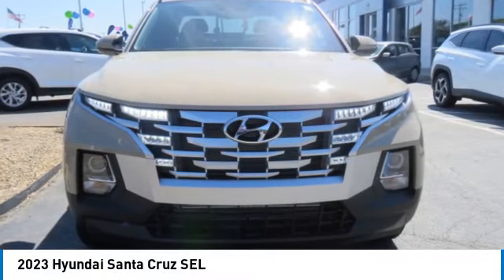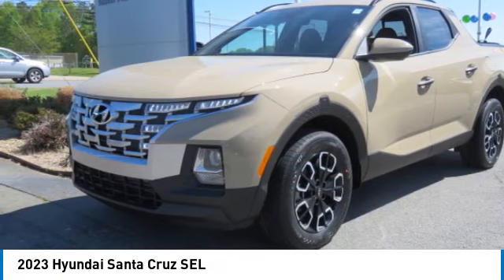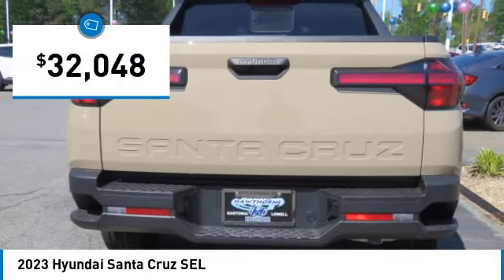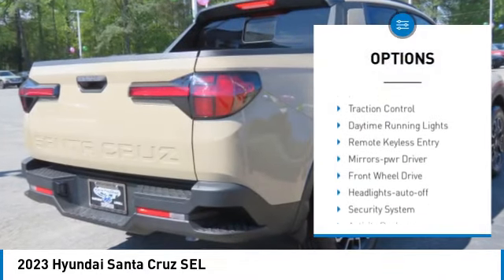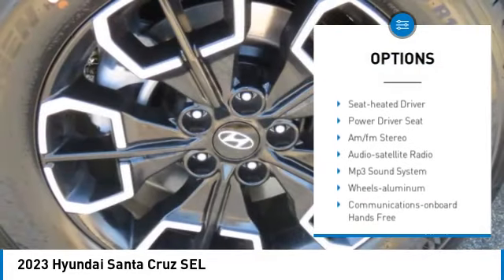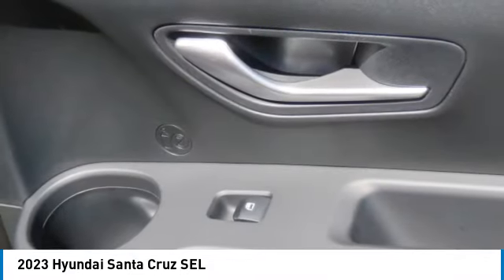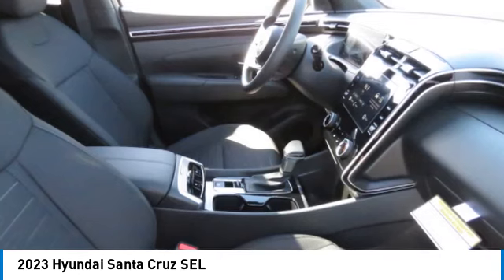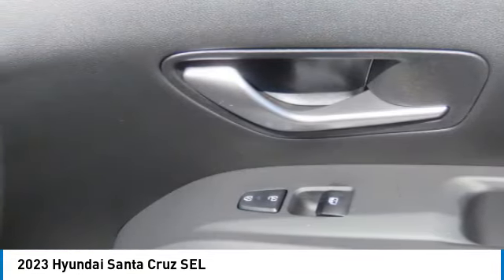2023 Hyundai Santa Cruz SC209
2023 Hyundai Santa Cruz SEL

Sunroof, Heated Seats, Blind Spot Monitor, Lane Keeping Assist, Smart Device Integration. FUEL EFFICIENT 26 MPG Hwy/22 MPG City! AND MORE! KEY FEATURES INCLUDE: Heated Driver Seat, Back-Up Camera, Satellite Radio, iPod/MP3 Input, Onboard Communications System, Aluminum Wheels, Remote Engine Start, Smart Device Integration, Lane Keeping Assist, Blind Spot Monitor, Heated Seats Hyundai SEL with California Sand exterior and Black interior features a 4 Cylinder Engine with 191 HP at 6100 RPM*. OPTION PACKAGES: ACTIVITY PACKAGE Option Group 02, Roof Side Rails, Rear Sliding Glass Window w/Rear Defroster, 2 LED Bed Lighting, 115V AC Power Inverter in Bed, 15W Wireless Phone/Device Quick Charger, Conventional Power Sunroof, LED Front & Rear Maplights, Integrated Tonneau Cover, USP, factory-installed, 2 built-in T-slot accessory tracks, 10.25 Digital Instrument Cluster, CARPETED FLOOR MATS. Rear Spoiler, MP3 Player, Privacy Glass, Keyless Entry, Steering Wheel Controls. MORE ABOUT US: When you are looking to shop for an incredible way to shop for a new or used car it is incredibly important that you will be able to find a dealership that is prepared to help you through the entire process. As a driver in Gastonia or Charlotte, the best place to shop for your next new or used car is none other than Keith Hawthorne Hyundai of Gastonia where we are prepared to offer you everything you could ever want in a dealership. We offer the Keith Hawthorne Advantage on all new vehicles and Horsepower calculations based on trim engine configuration. Fuel economy calculations based on original manufacturer data for trim engine configuration. Please confirm the accuracy of the included equipment by calling us prior to purchase.